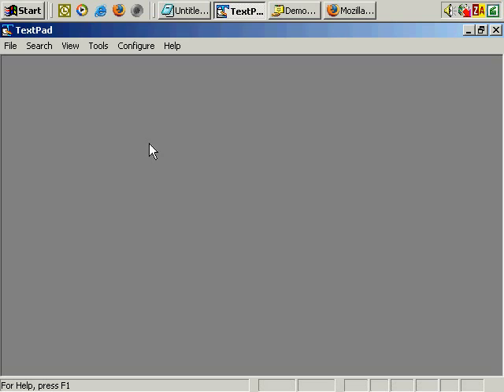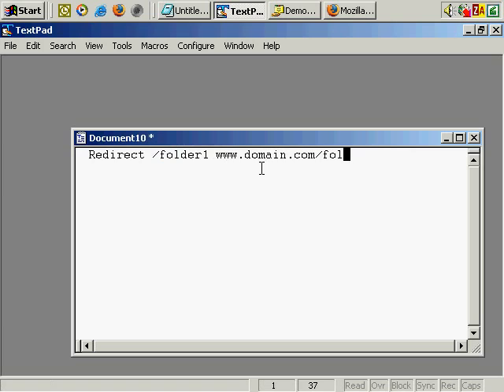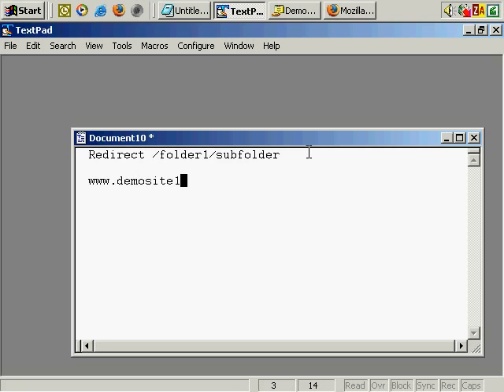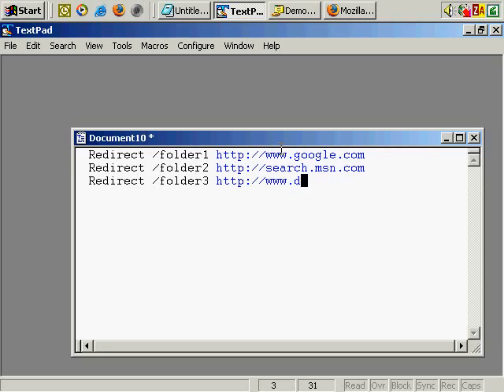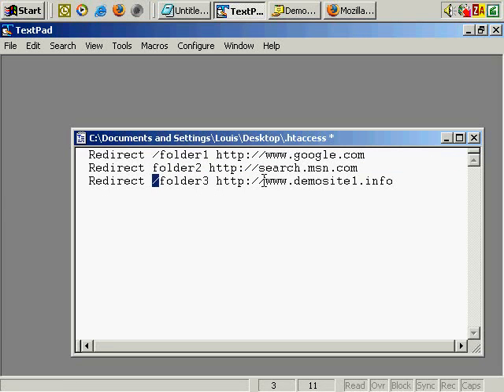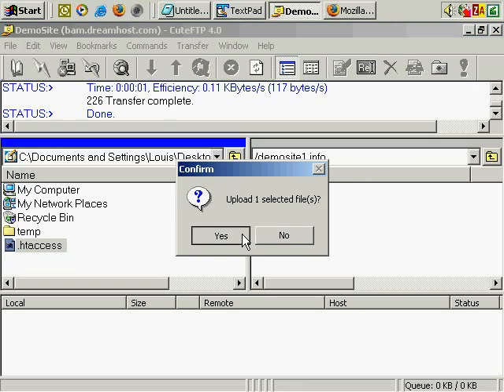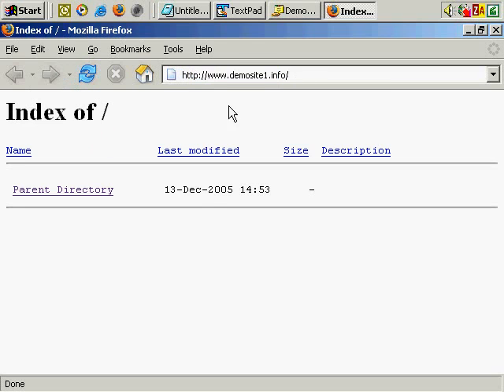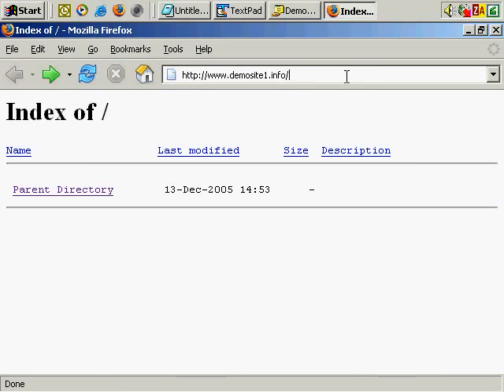How to set up Redirects using .htaccess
An htaccess file is a simple ASCII file,
such as you would create through a
text editor like NotePad or SimpleText
You need to make sure you are allowed
to use htaccess before you actually
use it.